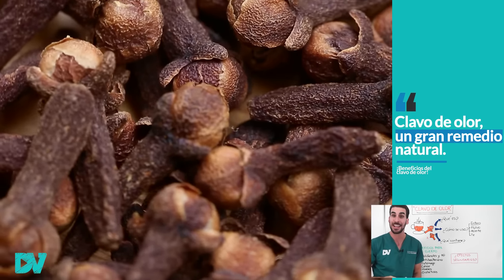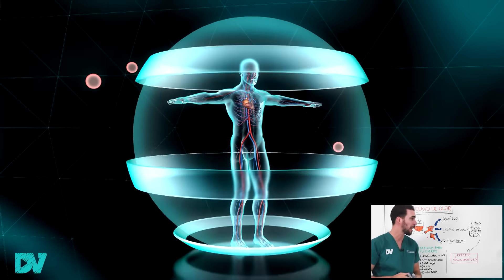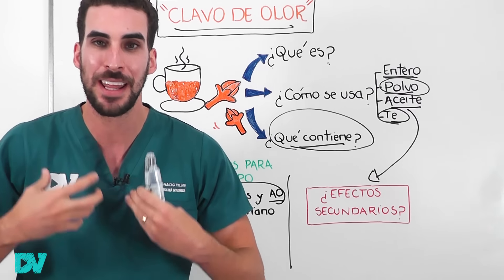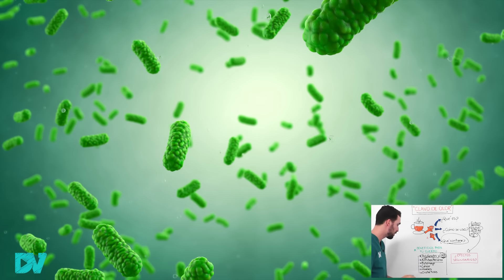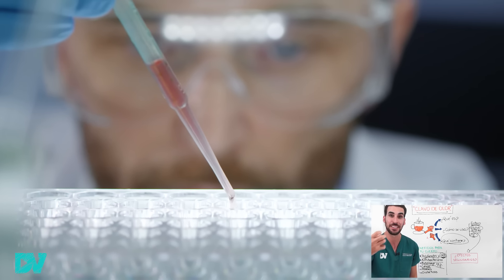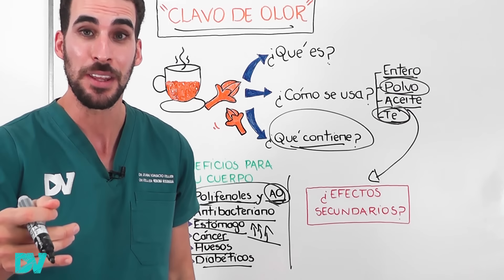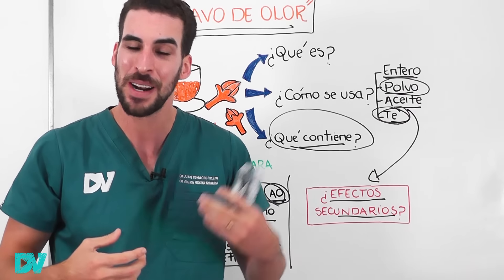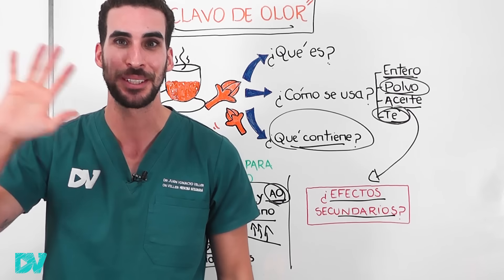MASTICA 2 CLAVOS de OLOR para SANAR (CÓMO USARLO)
El clavo de olor tiene muchísimos Beneficios pero también Riesgos. En este video, te cuento los beneficios para la salud, para que sirve y como usar el clavo de olor que hace miles de años se utiliza como medicina herbal.

El clavo de olor es conocido por sus espectaculares beneficios para la salud, que incluyen la mejora de la acidez y gastritis, mejorar la liberación de insulina, la pérdida de peso, e incluso sus beneficios para curara heridas de la piel. Sin embargo, también es importante ser consciente de los posibles riesgos y contraindicaciones.

Puedes utilizar 2 clavos de olor por dia en tus comidas, o simplemente masticarlos para el dolor de muelas, tambien podes utilizarlo como TE. Para preparar te de clavo de olor solo necesitas hervir agua y agregar 2 clavos o 1 cucharadita de clavo de olor en polvo.

Si estas considerando incluir el clavo de olor para mejorar tu salud en tu dieta o simplemente estés curioso acerca de este popular remedio casero, este video te proporcionará una visión equilibrada y basada en la evidencia con respaldo científico comprobado. Recuerda, siempre es mejor hablar con un profesional de la salud antes de comenzar cualquier nuevo suplemento o cambio en tu dieta.

Esperamos que este video realmente te resulte útil.

Contenido del video:

00:00 Clavo de Olor un poderoso remedio natural
01:28 De qué forma puedo usar clavo de olor?
02:40 Beneficios y propiedades del clavo de olor
05:30 Enfermedades que se curan con clavo de olor
08:12 Efectos secundarios y peligros de tomar te de clavo